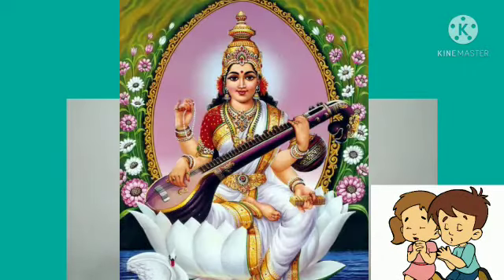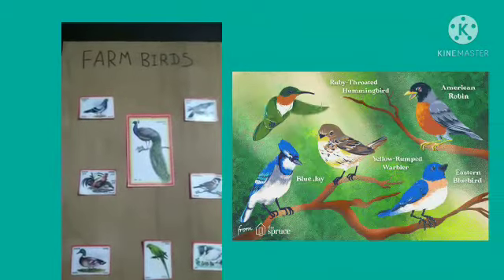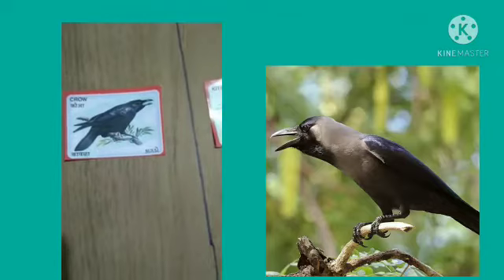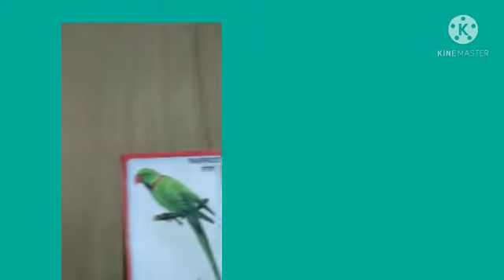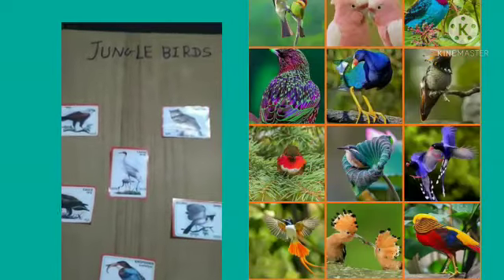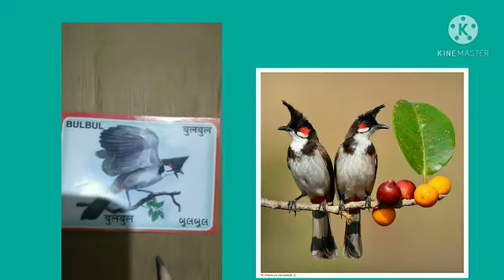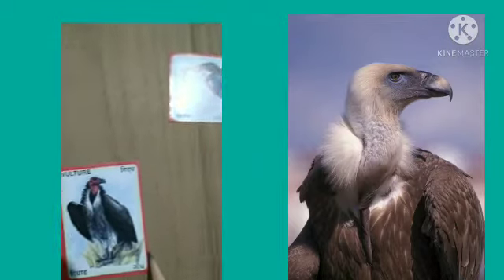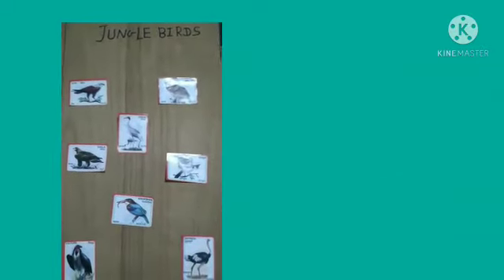April 27, 2021